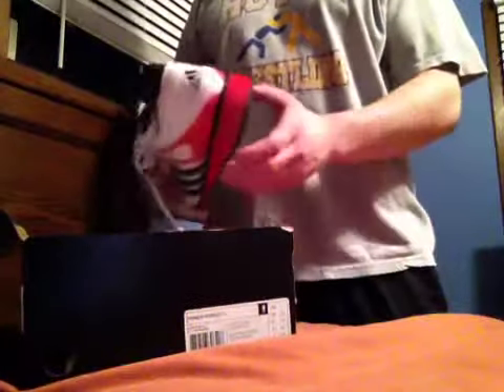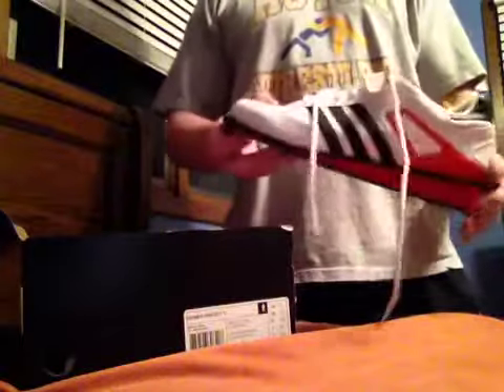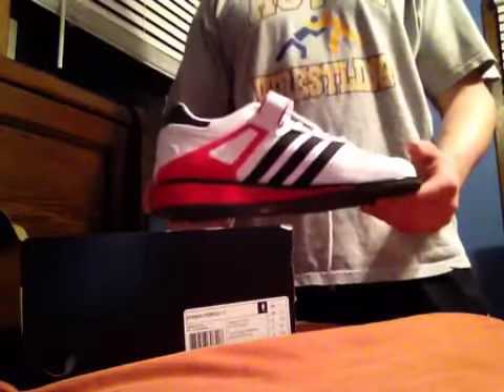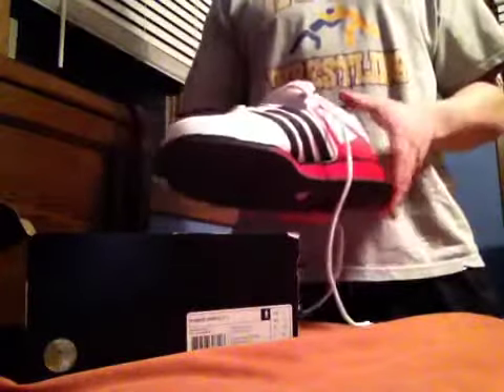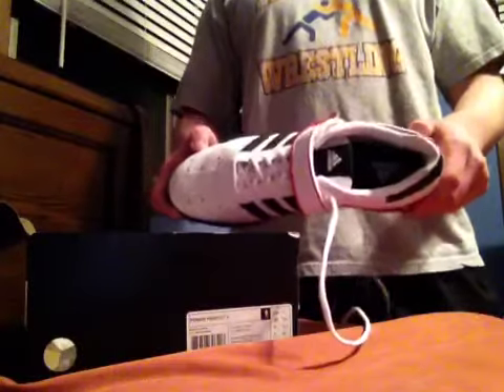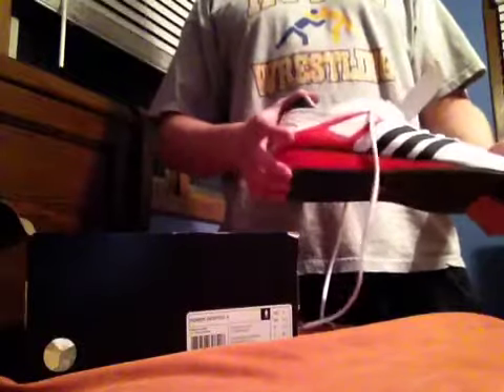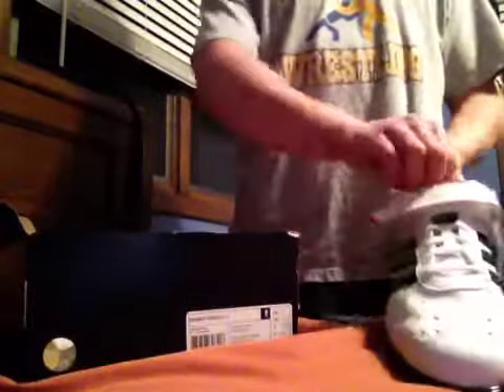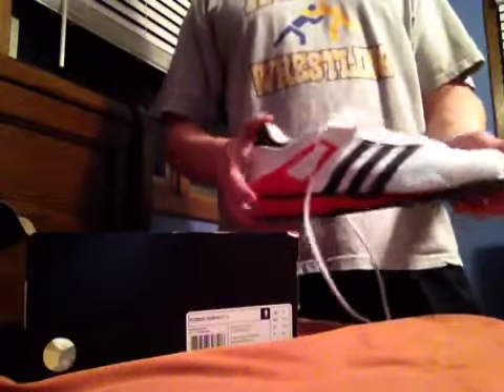Short review on Adidas Power Perfect II's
I have normally squatted barefoot or just lifted in wrestling shoes, but these are by far much much better. I fell in love with these the second I put them on. I recommend these to anyone looking to buy them, you won't be disappointed!